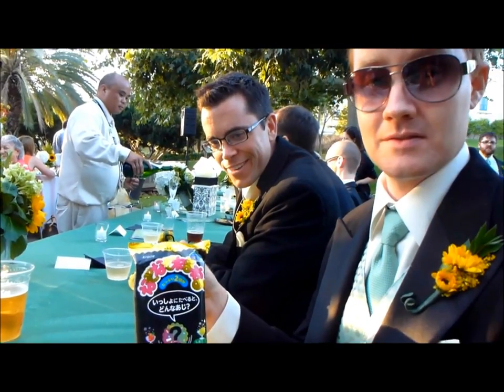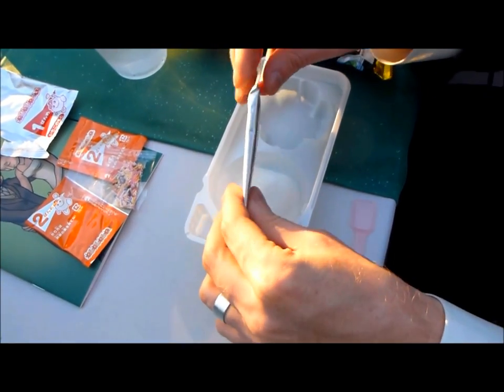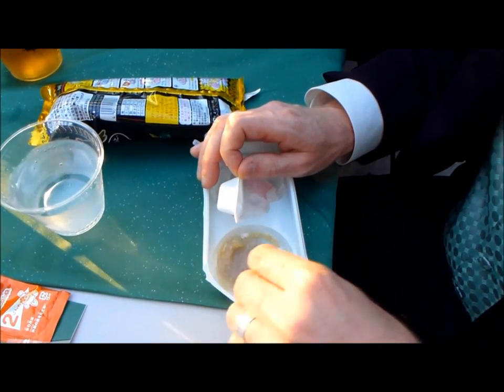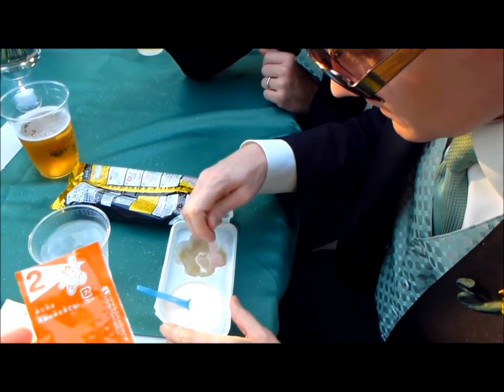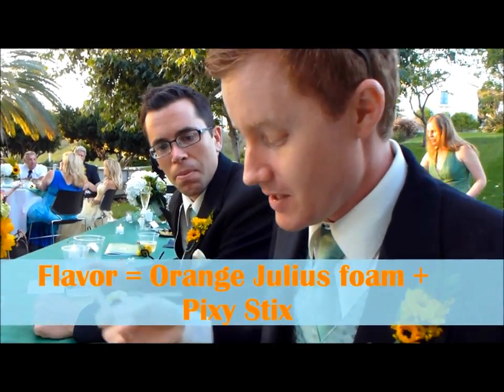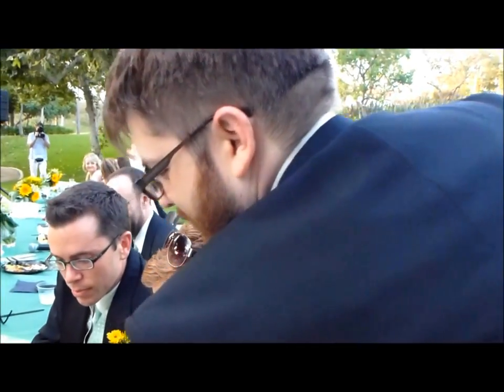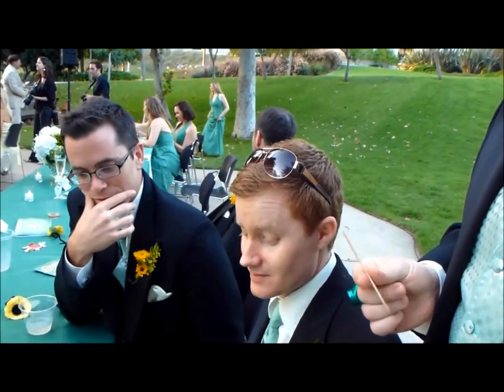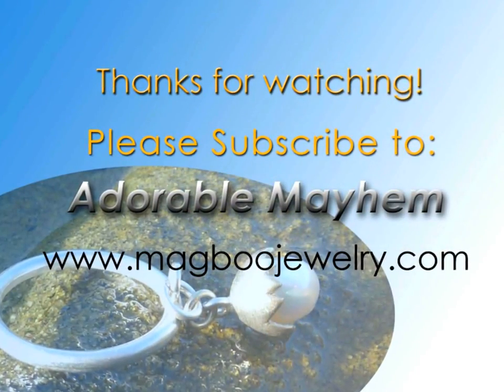Bizarre Japanese Candy Review: Nazo Nazo Neru Neru and Weddings!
Hello Everyone!

I recently participated in a wedding as a bridesmaid and several of the groomsmen kindly made a donation of their time to participate in a Japanese candy review! Thank you to Rhett, Dan, and Jay for being brave enough to try my strange candy finds!

On this particular day, we taste-tested  Nazo Nazo Neru Neru which is a candy product by Kracie, the makers of Popin' Cookin'.  I have tried many versions of Neru Neru Ne and this particular one certainly surprised me! Watch the review and see how this candy stood up to our taste test!

I purchased this candy myself from White Rabbit Press.

The background music featured in this video is by Positively Dark.  The song is called 'Orbit' from the album "Pulse" and can be found The music is licensed to the general public and is free for use in videos.

If you are interested in checking out my candy and jewelry blog, head over this way: